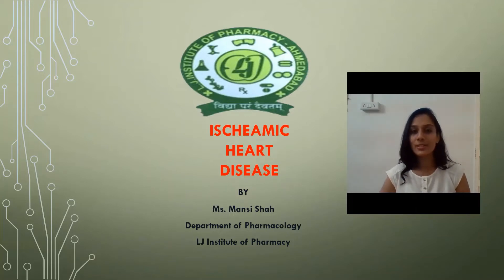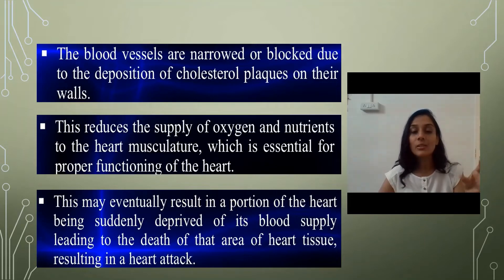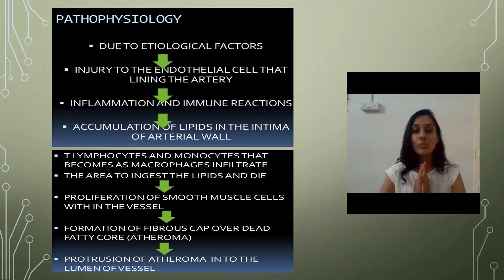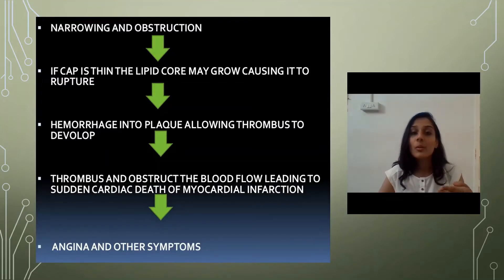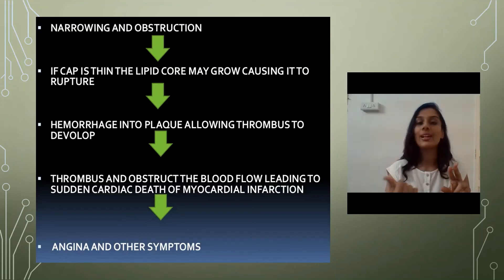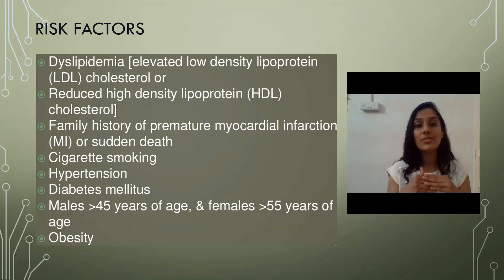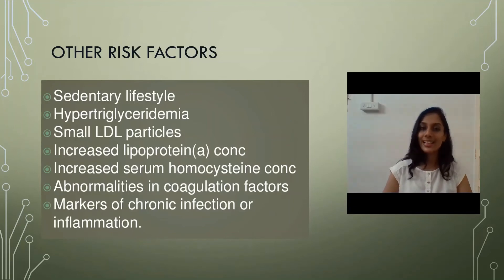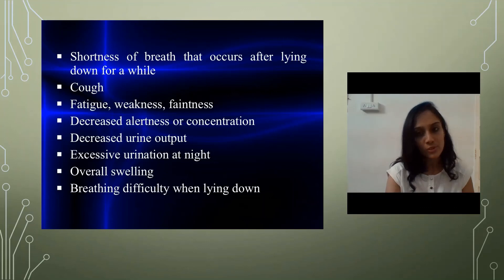SEM3_Pharmacology_Ischaemic Heart Disease_Prof. Mansi Shah